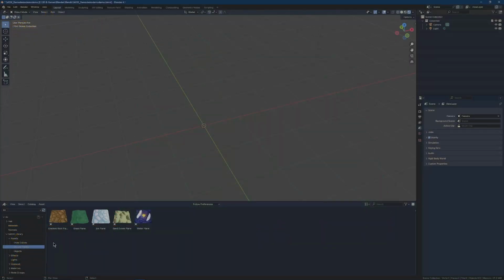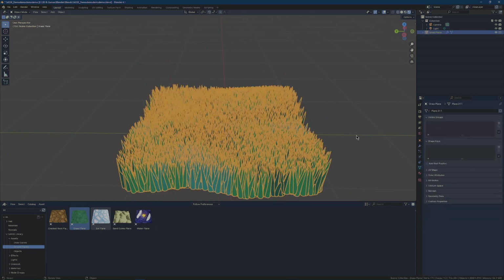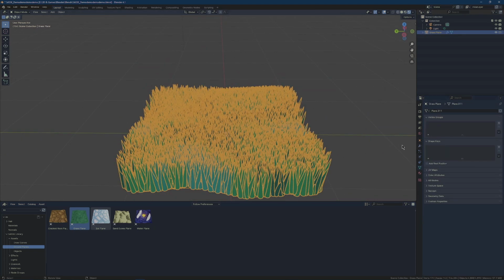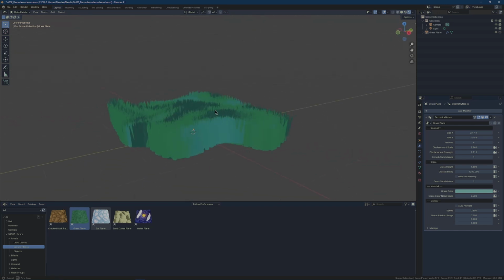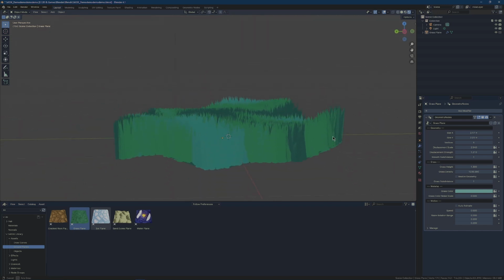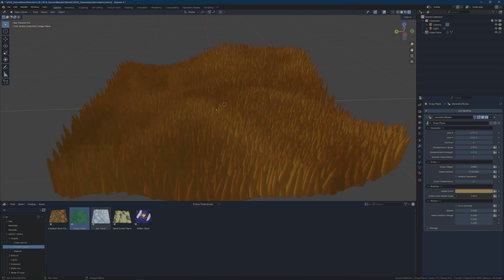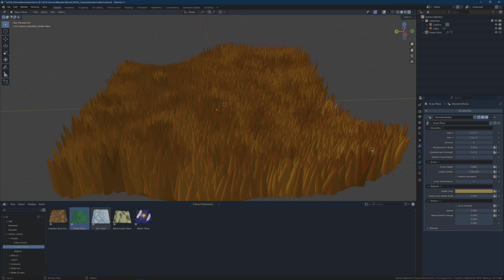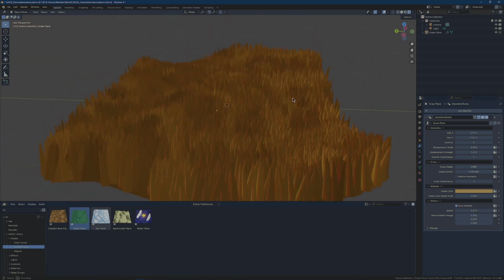Grass Plane - SASSE Library User Guide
About the Asset:
Grass Plane - a ground plane covered with an animated grass blade particle system, settings in the modifier tab.